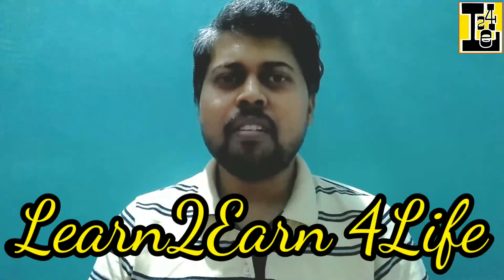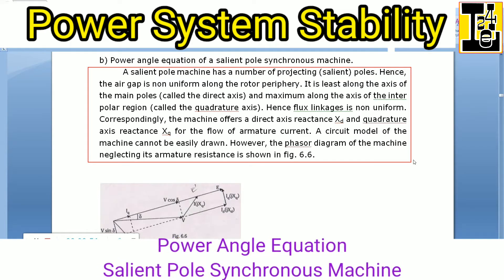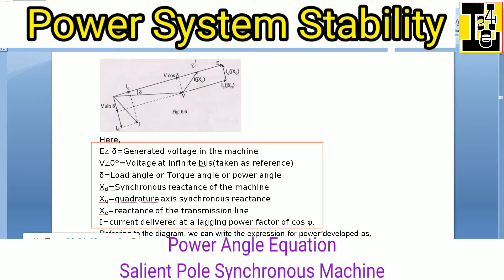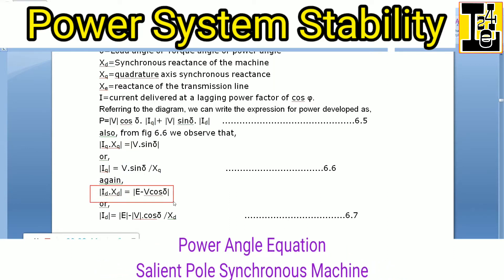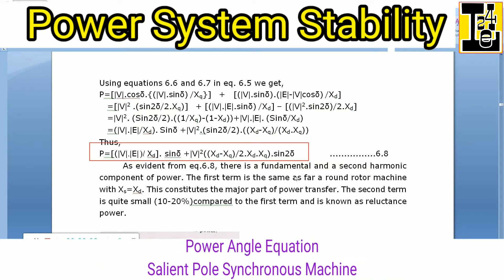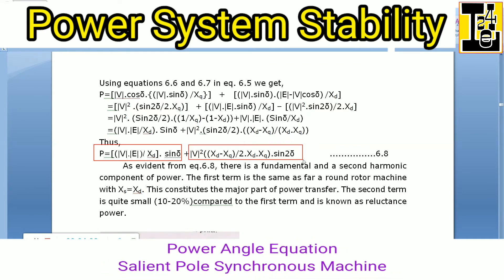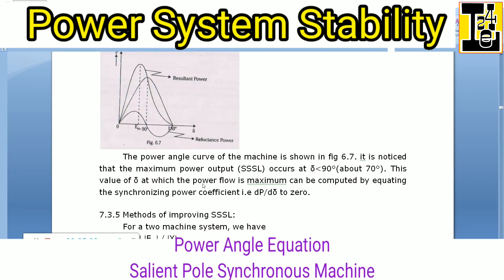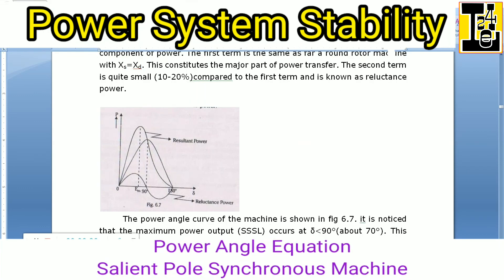Power Angle Equation Of Salient Pole Synchronous Machine | Power System Stability | Stability Study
This Video Explains About Power angle equation of salient pole synchronous machine steady state stability